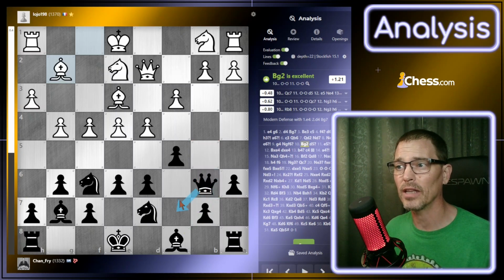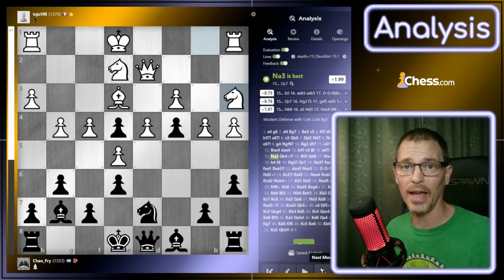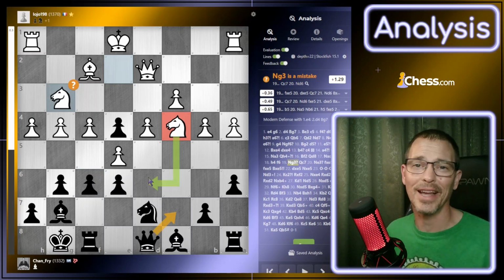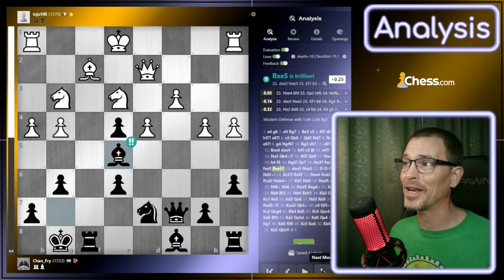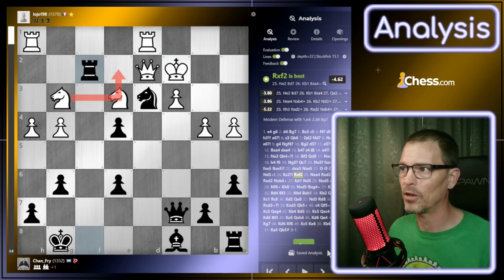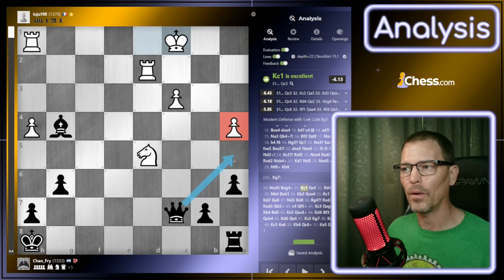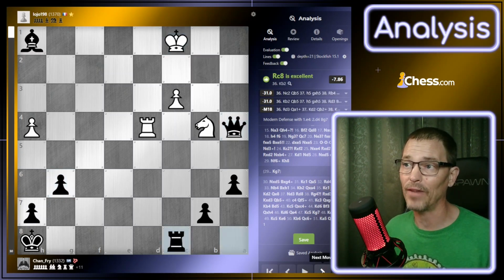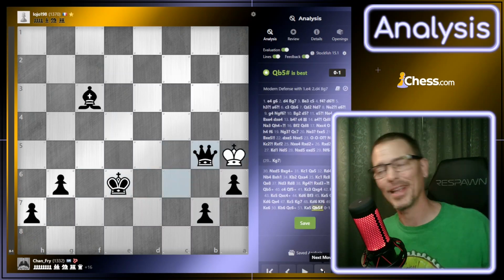It Took 20 Months To Play This Game!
The game in this video - it began on 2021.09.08 when I was rated 1279 (opponent: 1487) and ended on 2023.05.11 when I was rated 1332 (opponent: 1370).

(If you're interested in the first game against the same opponent, it's - started 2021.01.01 when I was rated 1020 and ended 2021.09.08 when I was rated 1279.)